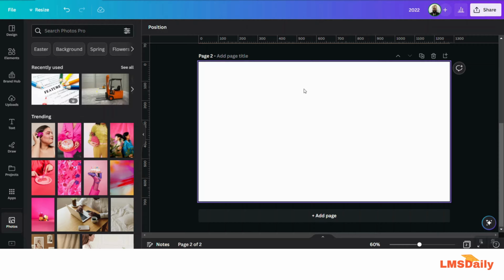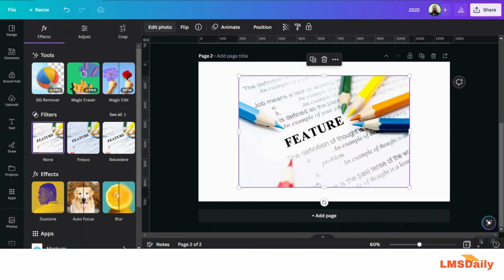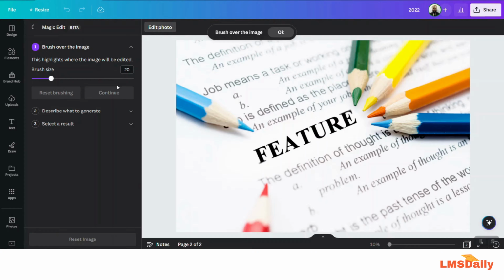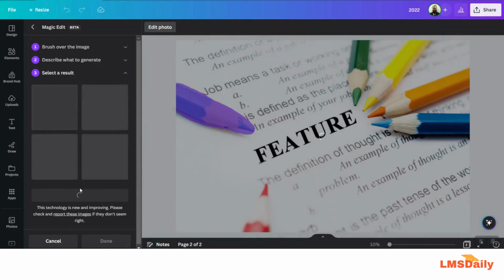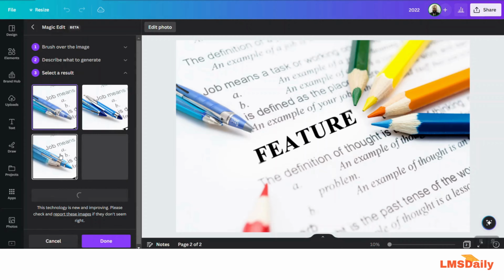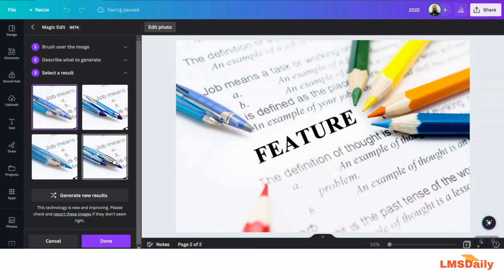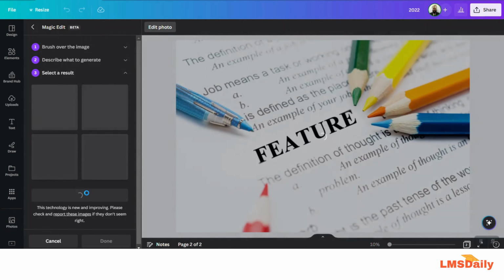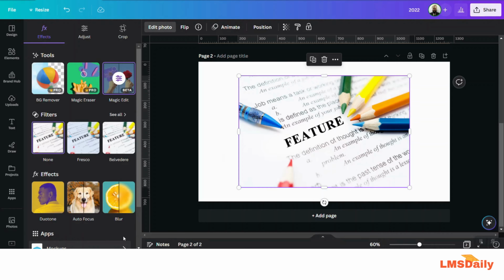Teacher Tools - How to use the Canva Magic Edit Feature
In this screencast we will learn how you can use the Canva's Magic Edit feature to edit your pictures. Now with Canva Magic Edit feature you can use the Artificial Intelligence to simply replace any item in your image. All you need to do is to brush over the area where you want to change and then describe what you want to do.
Canva will do the magic to replace the existing thing on your picture with the described item.